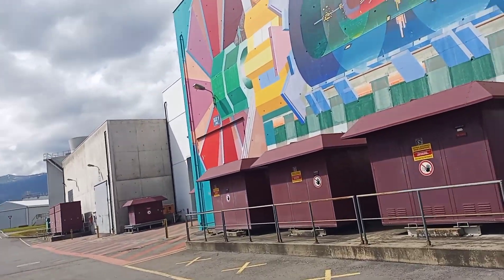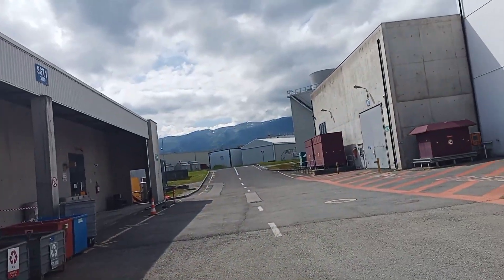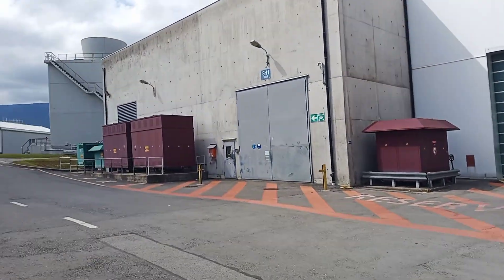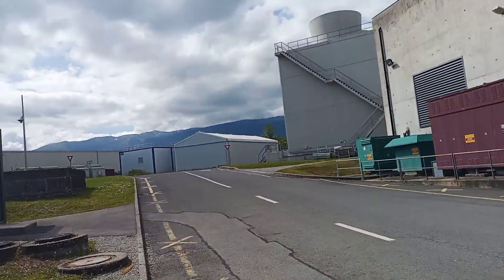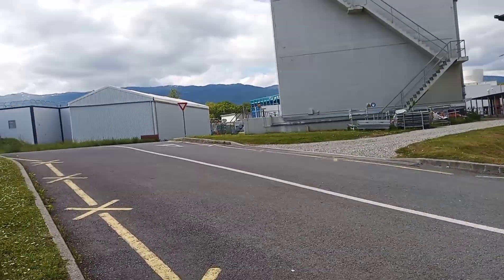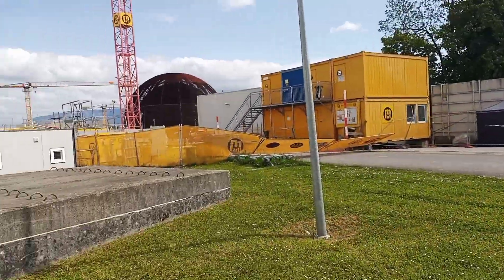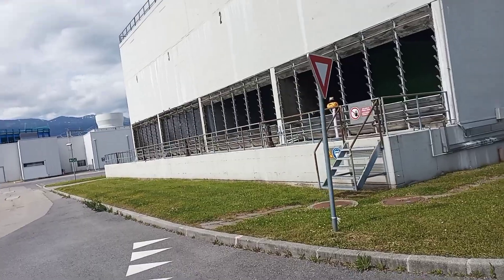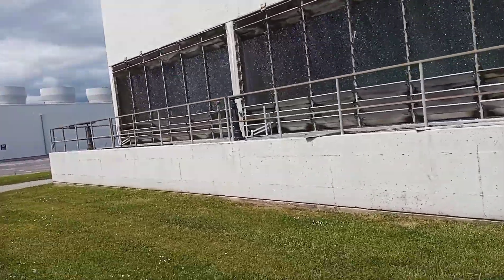Greetings from LHC point 1 (ATLAS)